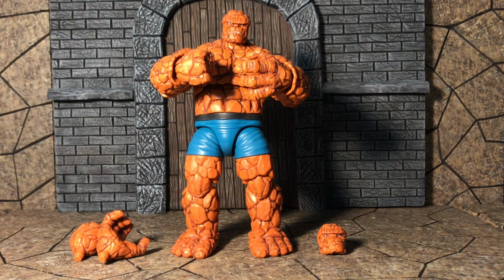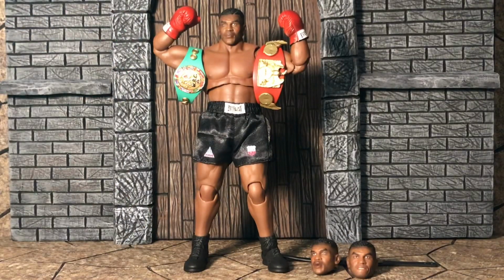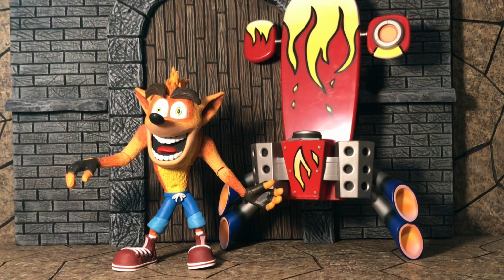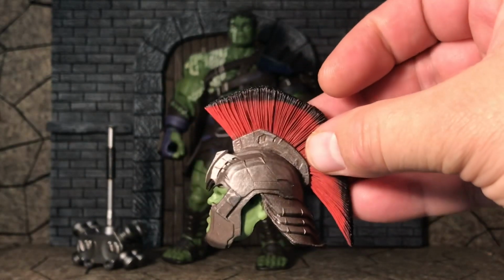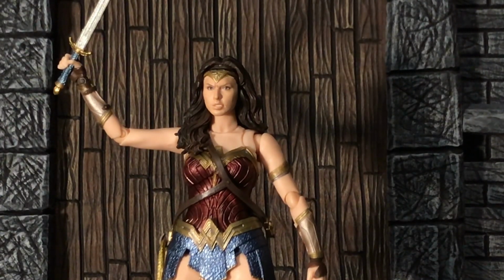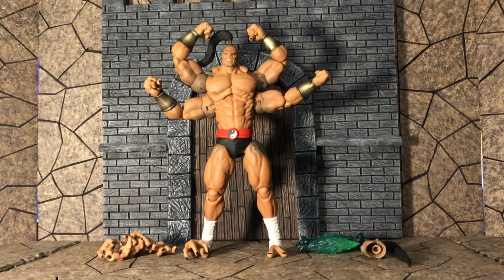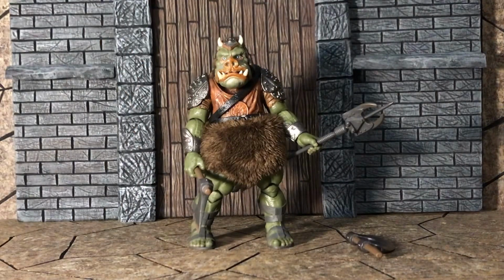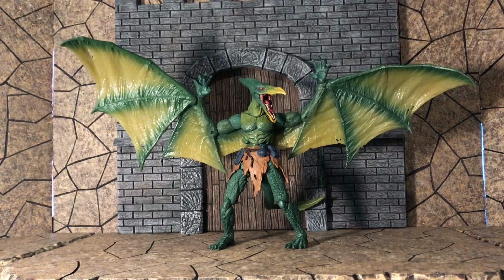Wizard Picks: Top 10 Figures of 2018!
Legends never die dude!